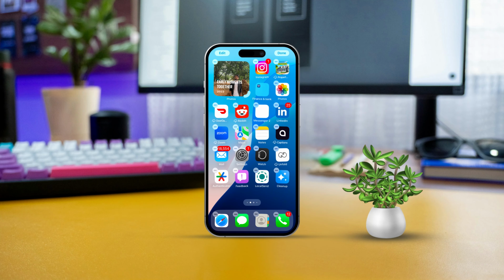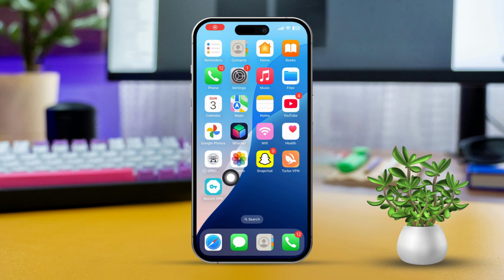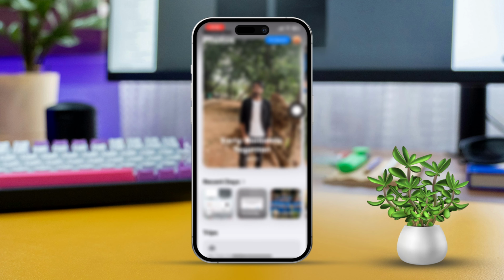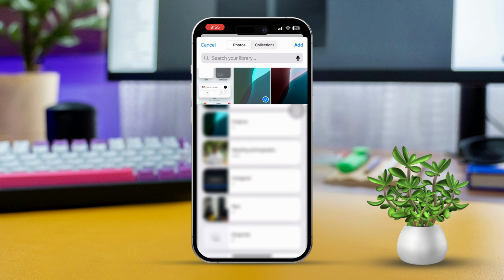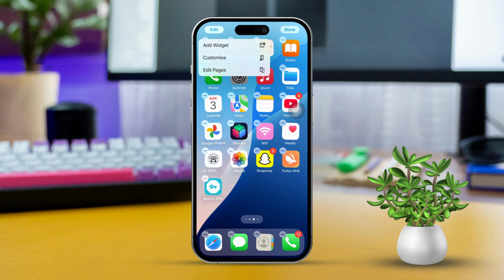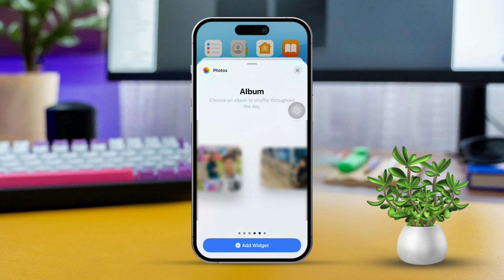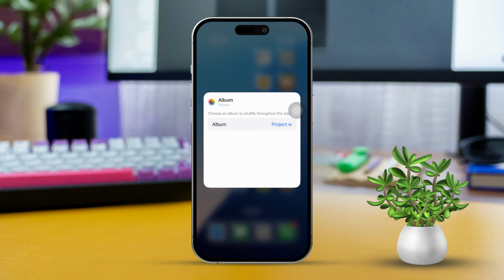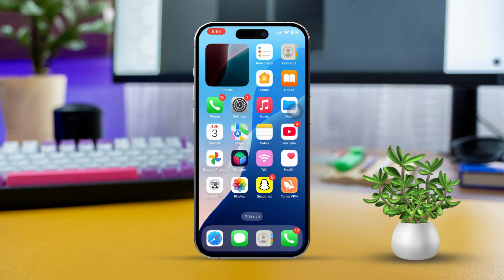How to See My Photos on The Home Screen of iPhone | Set Up Photo Widgets on iOS Home Screen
Want to set your own photo as a widget on your iPhone? I can help! In this video, I'll show you how to display images on your iPhone screen with some easy steps! Showing photos on the main screen of your iOS 18 can make your display more personalized to your liking. You can finally make this screen your own by adding your images to the iPhone's Home display!

So let's learn how to show featured photos on an iPhone and enable some photo widgets for you!

00:01- Video Intro
00:17- The Method
01:25- Method End